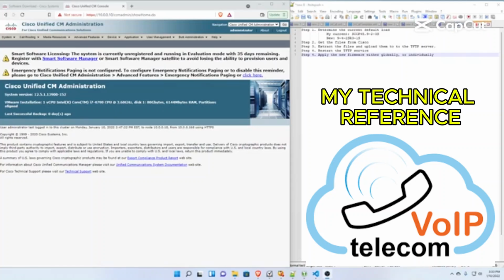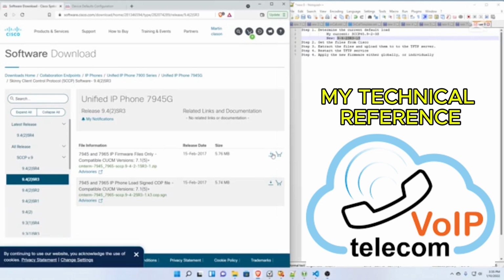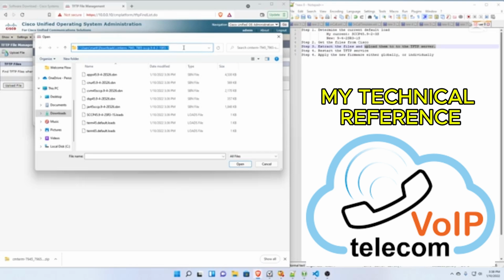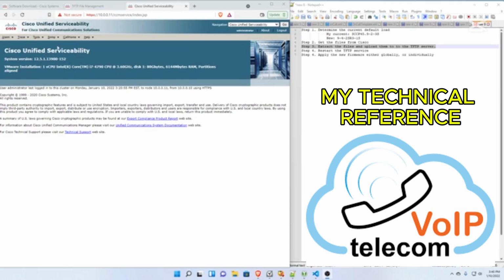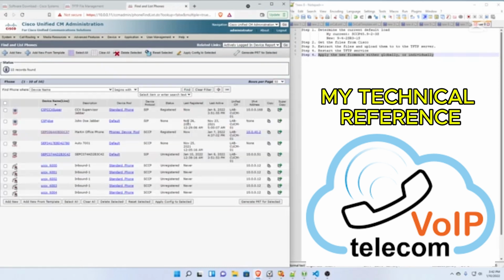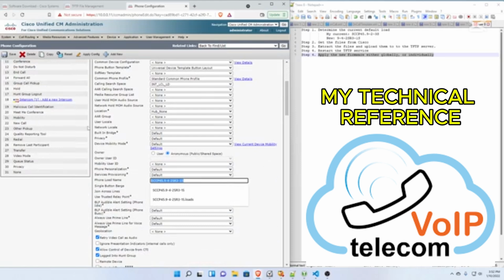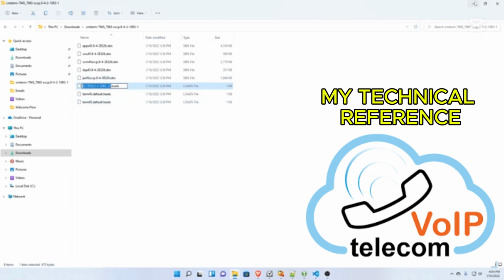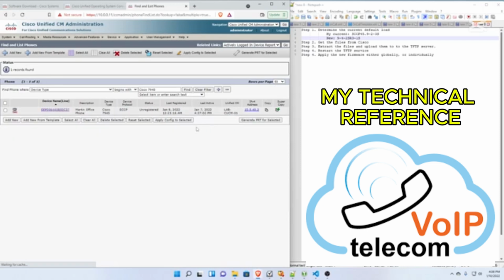Cisco Phone Firmware Upgrade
First, you must download the appropriate firmware for your Cisco IP phones. You can access this on Cisco's official website.